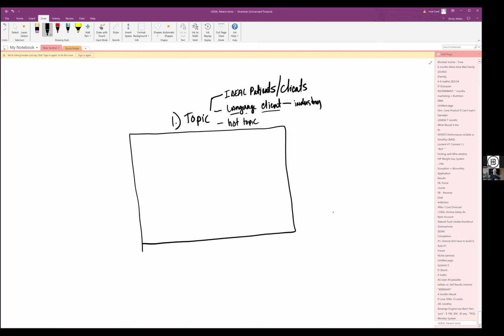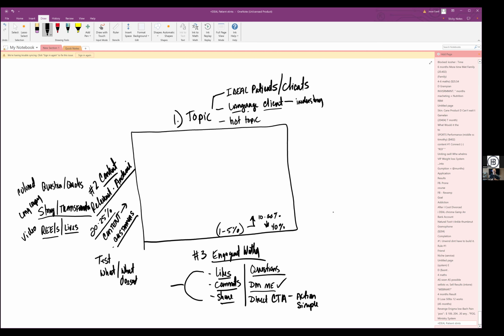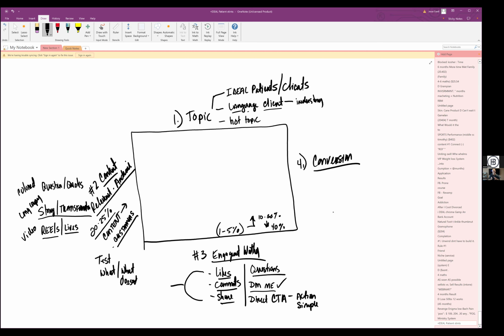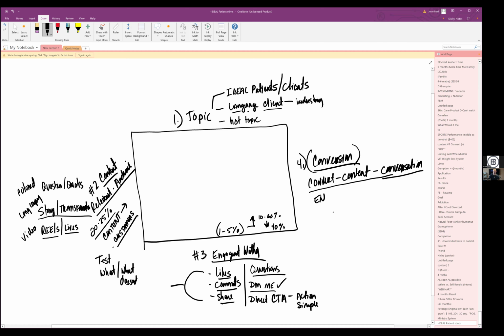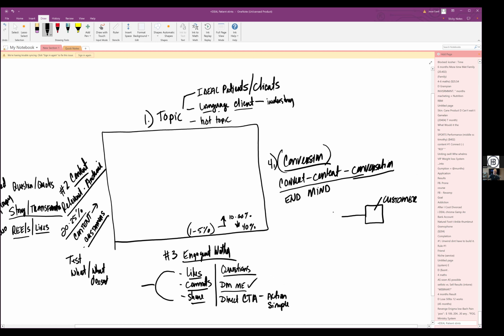4 Proven Strategies to Boost Your Facebook Content Engagement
If your Facebook posts aren’t getting seen or shared, it’s time to work with the algorithm—not against it! In this video, I’ll reveal 4 proven strategies to boost engagement and visibility.

🔹 What You’ll Learn:
✅ The #1 key to creating shareable content
✅ A simple trick to get more comments on your posts
✅ Why ‘hearts’ matter more than ‘likes’ (and how to get more of them)
✅ The overlooked metric that can skyrocket your reach

🔥 Follow these tips to get better results from your Facebook marketing!

🔗 Watch until the end for actionable insights you can use today!